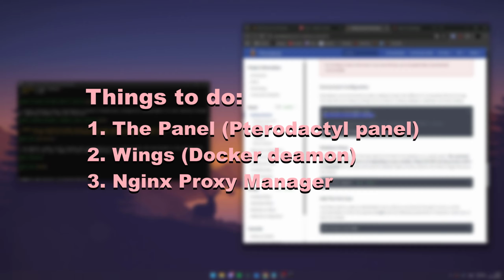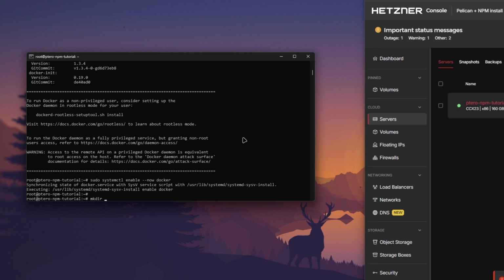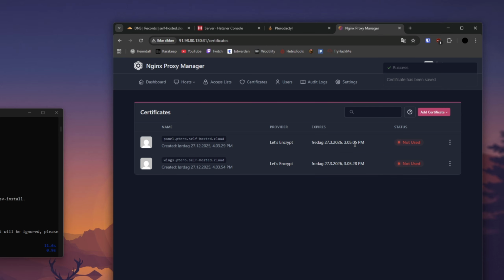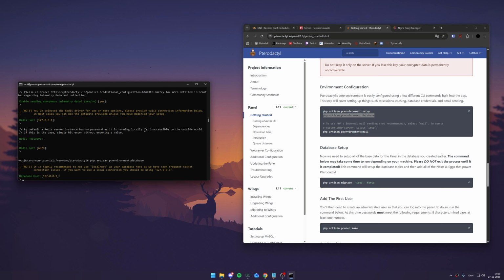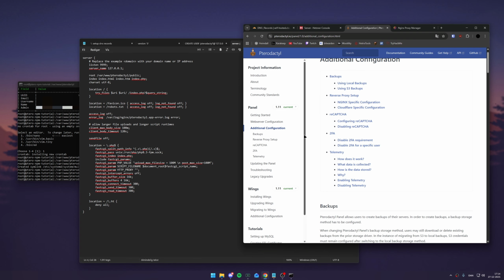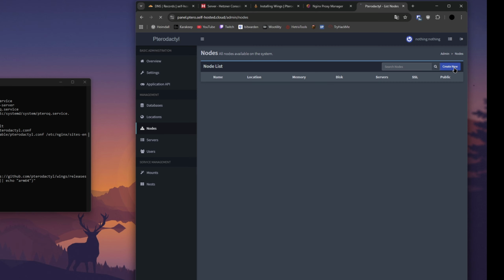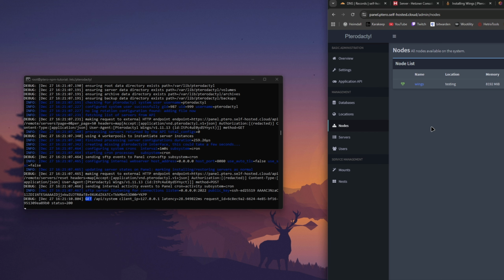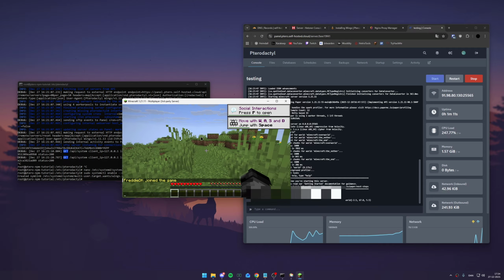Installing Pterodactyl Panel and Wings Behind Nginx Proxy Manager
The video shows how to run Pterodactyl Panel and Wings on the same server, with Nginx Proxy Manager handling HTTPS.

1. Pterodactyl Panel and wings runs locally without SSL
2. NPM proxies the panel+wings domain and provides Let’s Encrypt
3. Game server ports are exposed directly and do not go through NPM

TIMESTAMPS:
0:00 Intro and Prerequisites
0:50 Create DNS records
1:15 Update and install Docker
1:30 Setup Nginx Proxy Manager
3:40 Setup Pterodactyl Panel
5:50 Setup Pterodactyl Wings
8:05 Create a server instance